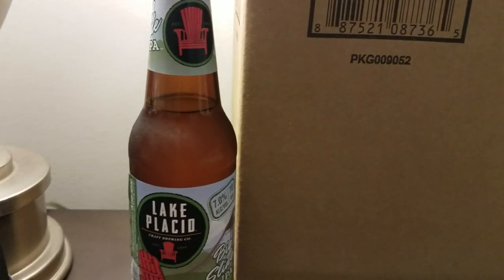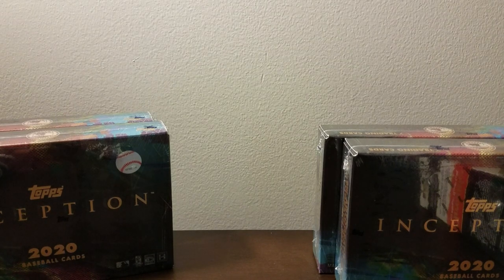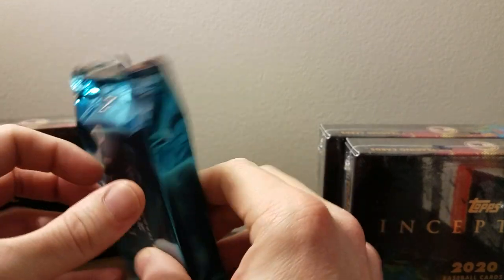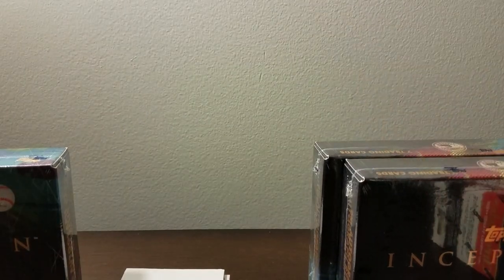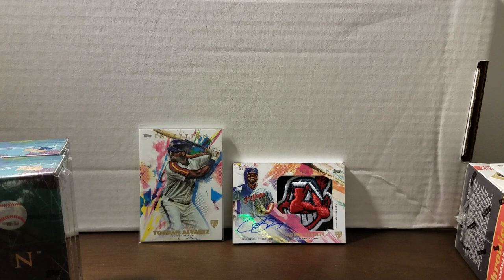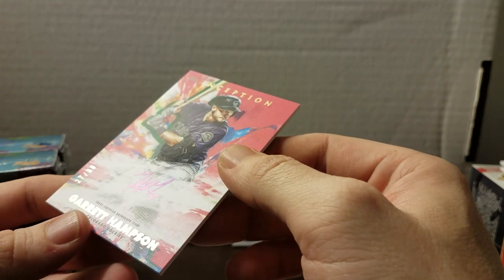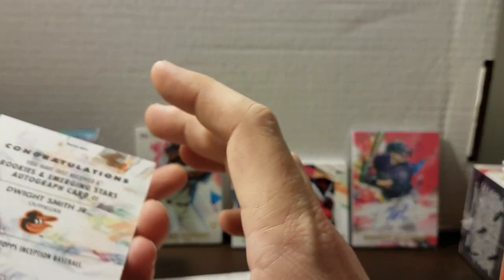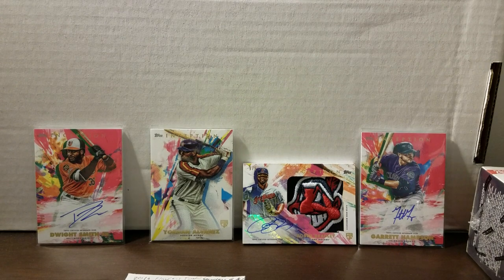2020 Topps Inception 16 Box Case! Boxes 1-5! Sick Indians Case Hit!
Sorry everyone,  the sound cuts out right at 20 min.